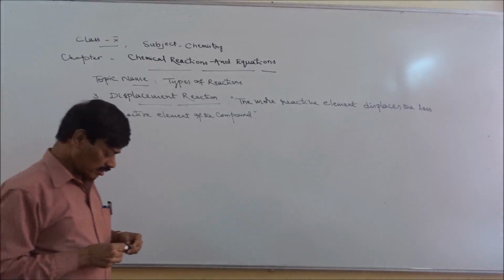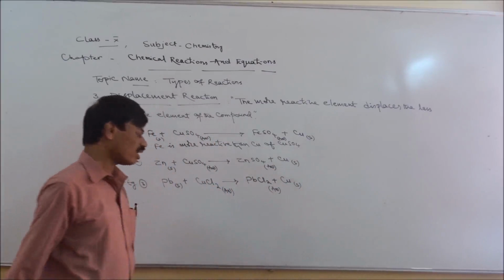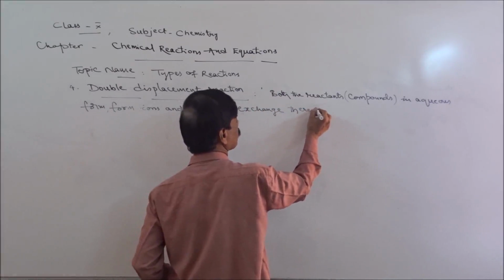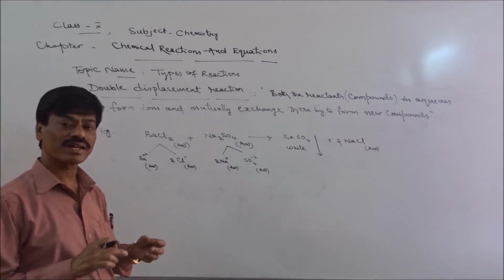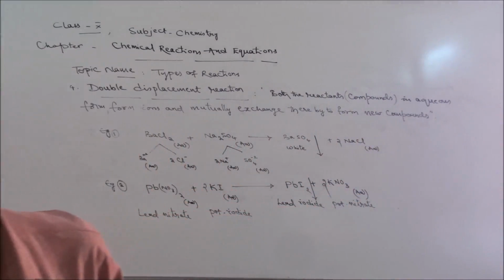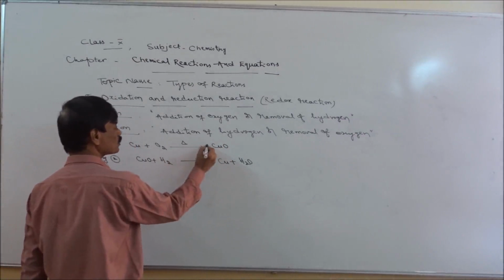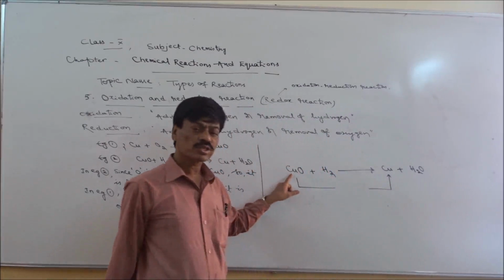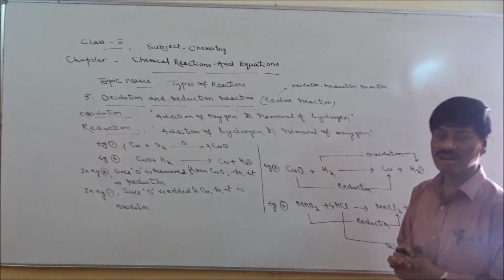Class X Subject: Science Chapter Chemical Reactions And Equations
displacement, Double & Oxidation Reduction